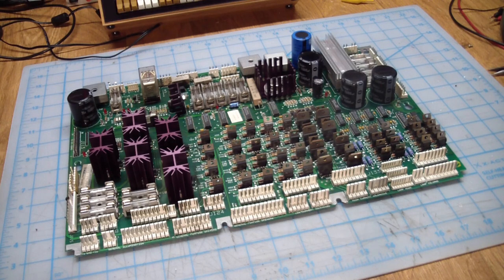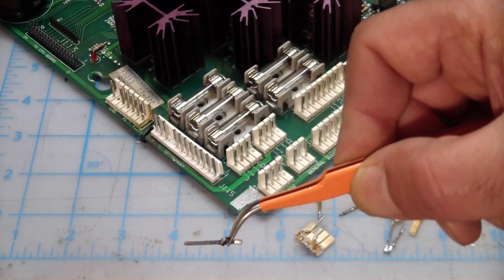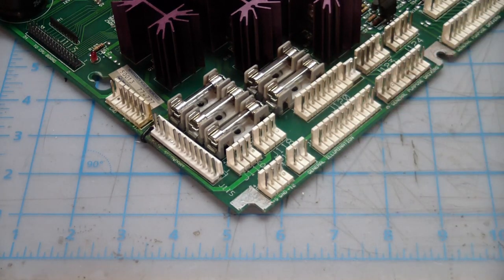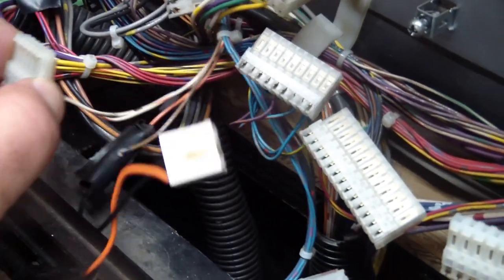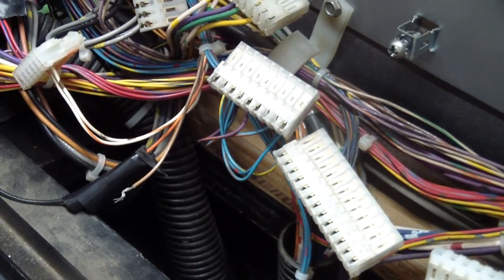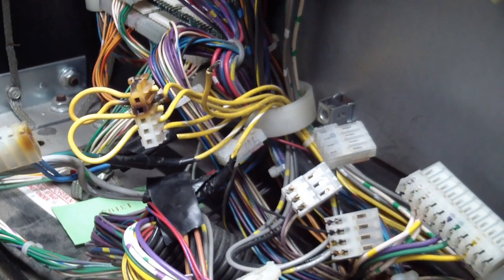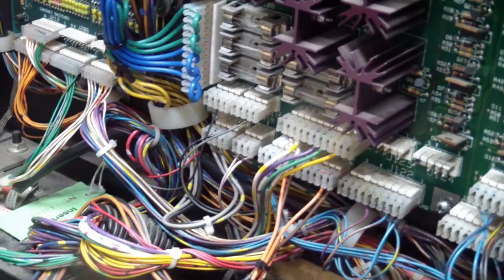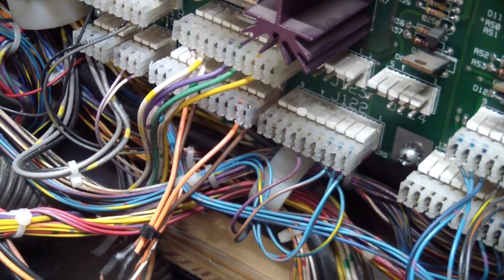AE#124 Repairing A Williams Terminator 2 Pinball Machine, Part 2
Part 2: Here we have a Williams T2 pinball machine from 1991. When I bought the machine it was complete in parts but badly neglected. Let's go through all of the problems and fix them.